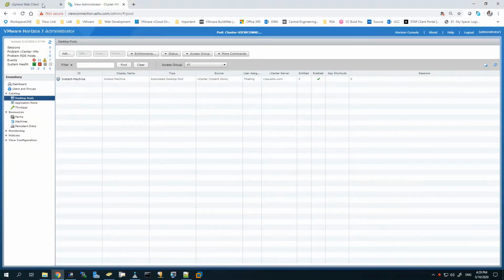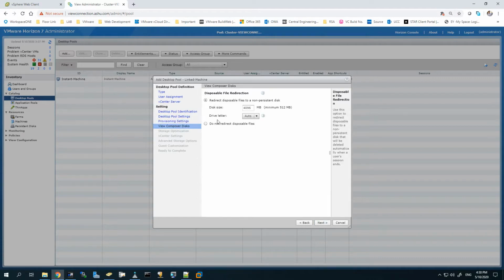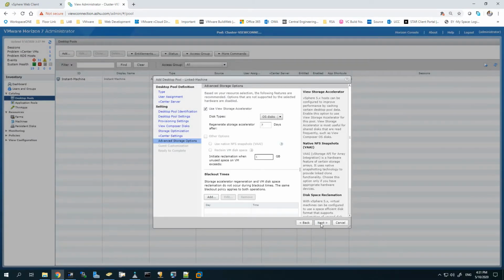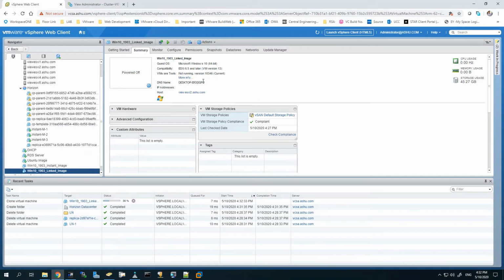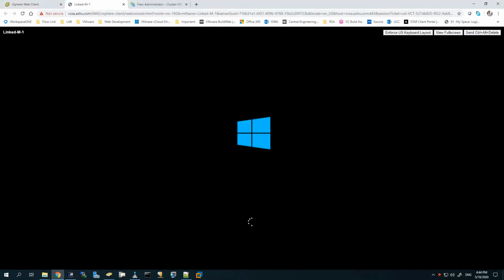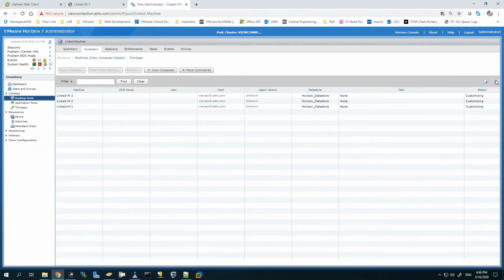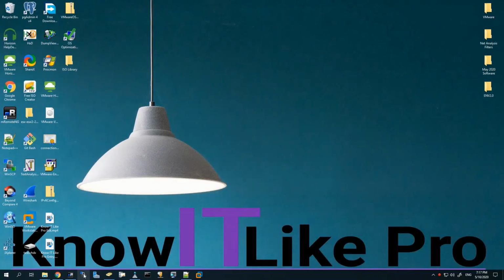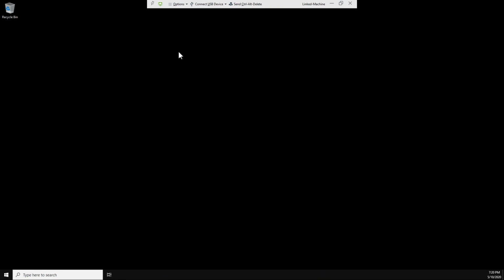Know It Like Pro : Configuring Linked Clone Desktop Pool